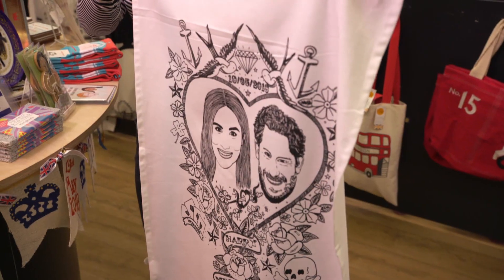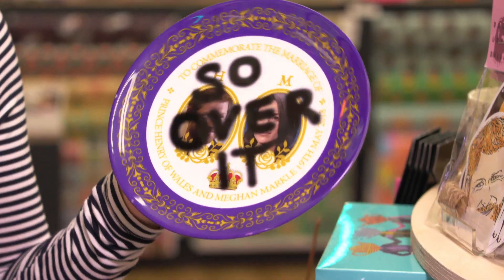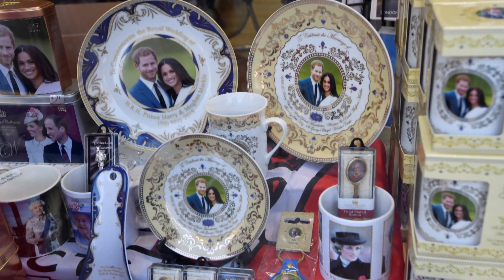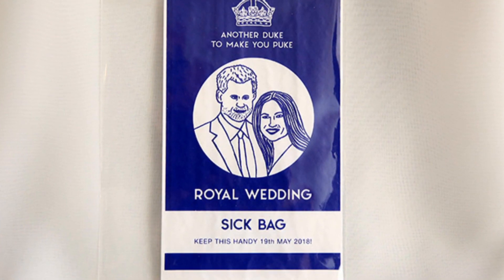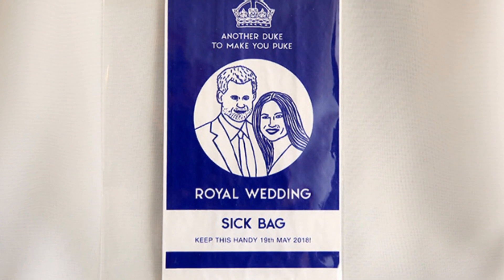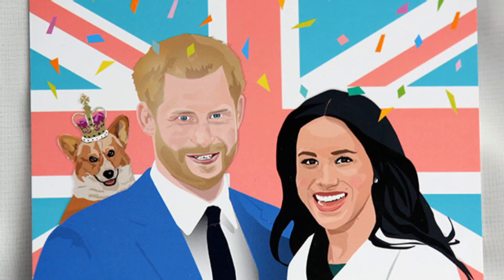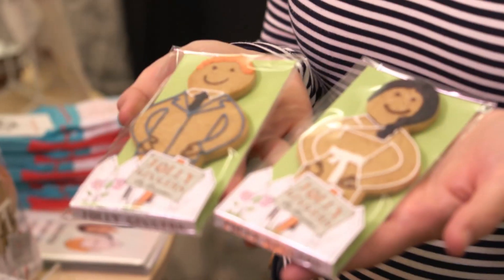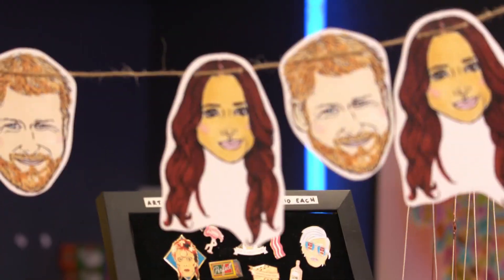Quirky souvenirs for royal wedding of Prince Harry and Meghan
Royal wedding souvenirs are popping up in stores across England to mark the nuptials of Prince Harry and Meghan. From plates to puke bags, London’s We Built This City souvenir shop stocks a quirky mix of mementos.